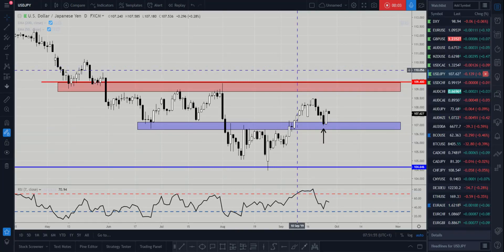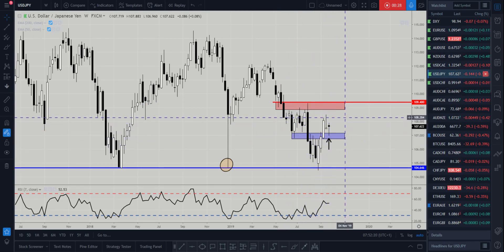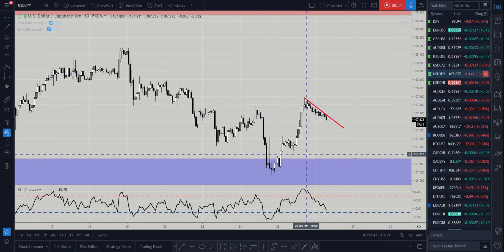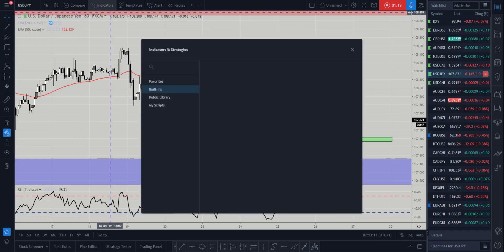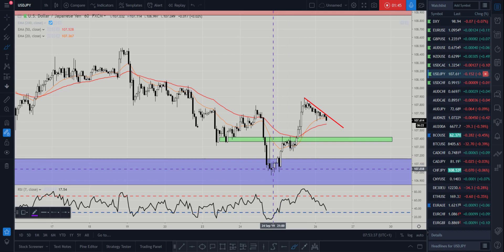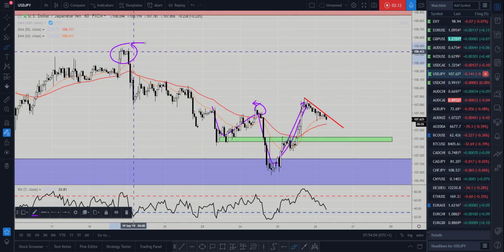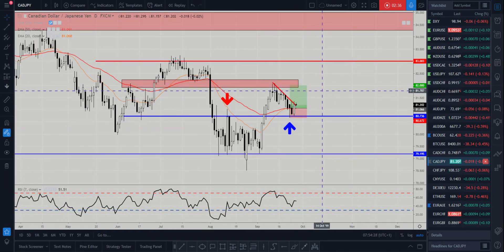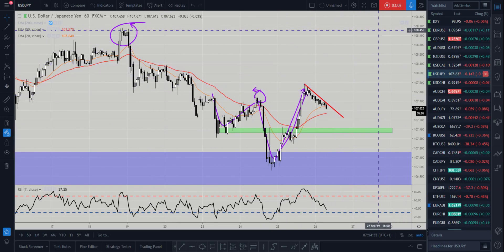USDJPY LONG OPPORTUNITIES...